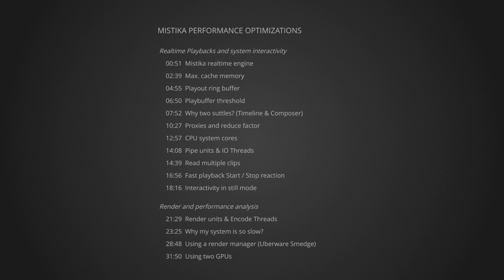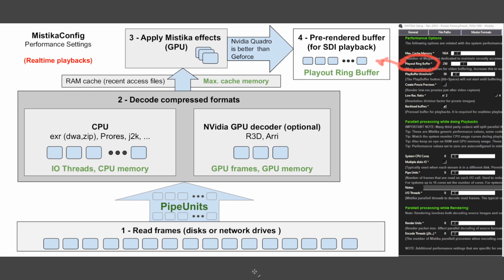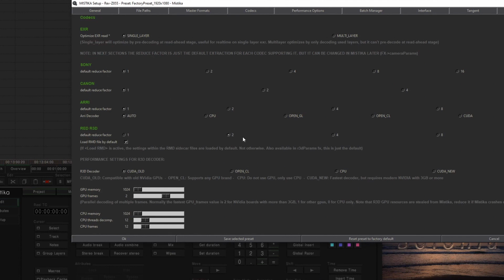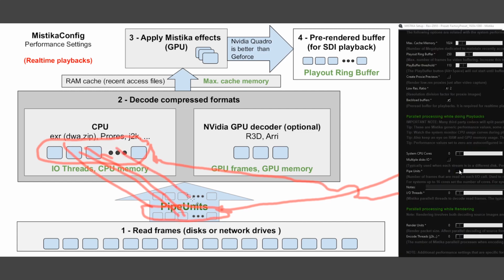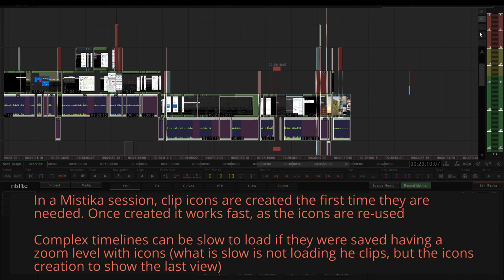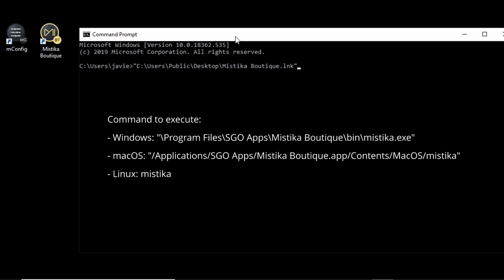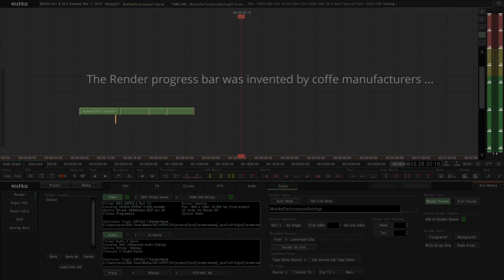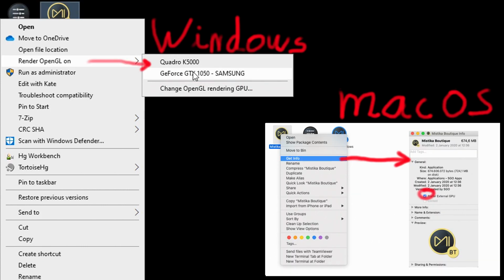Mistika Performance Settings Tutorial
In this video tutorial, you'll find out how to optimize the performance of Mistika Boutique and Mistika Ultima.

Realtime Playbacks and System Interactivity:

     00:51  Mistika Realtime Engine

     02:39  Maximum Cache Memory

     04:55  Playout Ring Buffer

     06:50  Playbuffer Threshold

     07:52  Why two suttles? (Timeline & Composer)

     10:27  Proxies and reduce factor

     12:57  CPU System Cores

     14:08  Pipe Units & IO Threads

     14:39  Read Multiple Clips

     16:56  Fast Playback Start / Stop Reaction

     18:16  Interactivity in Still mode

 Render and performance analysis

     21:29  Render units & Encode Threads

     23:25  Why is my system so slow?

     28:48  Using a render manager (Uberware Smedge)

     31:50  Using two GPUs